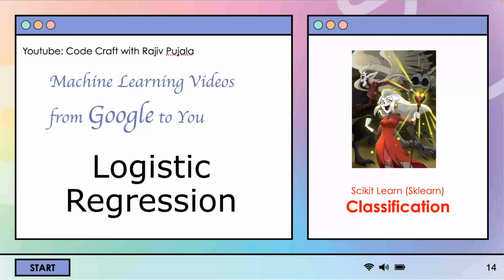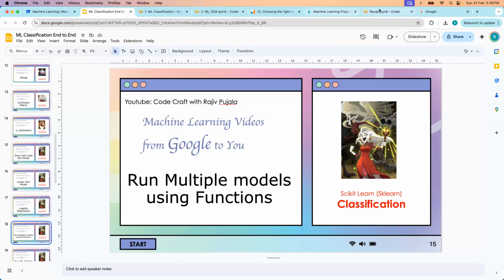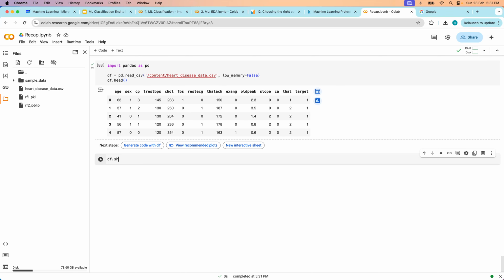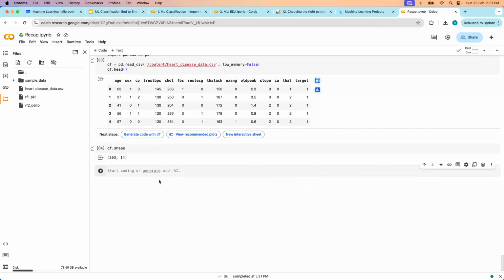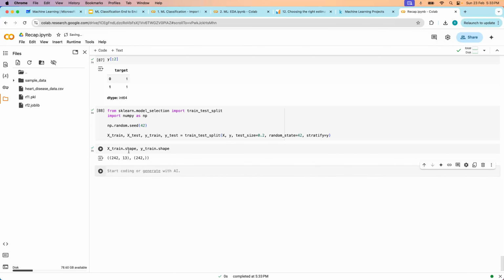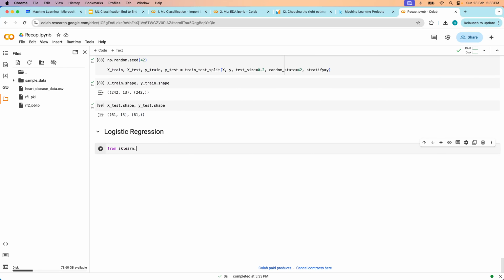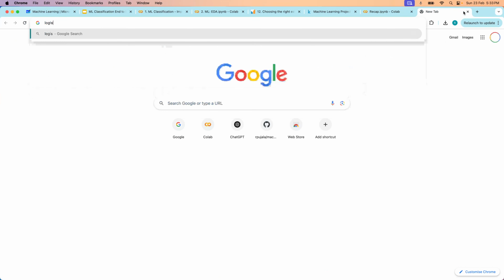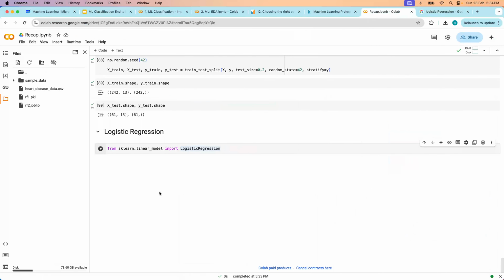13. Logistic Regression Explained – Build & Evaluate Classification Models 📊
In this video, we’ll explore Logistic Regression, one of the most fundamental and widely used classification algorithms.

What You’ll Learn:
✅ What is Logistic Regression, and how does it work?
✅ When to use Logistic Regression in classification tasks
✅ How to train a Logistic Regression model in Python using Scikit-Learn
✅ Understanding key metrics: Accuracy, Precision, Recall, and F1-score
✅ Model evaluation using ROC Curve and Confusion Matrix

By the end of this video, you’ll be able to build and evaluate Logistic Regression models effectively!

📌 Useful Links
📊 Dataset Links: